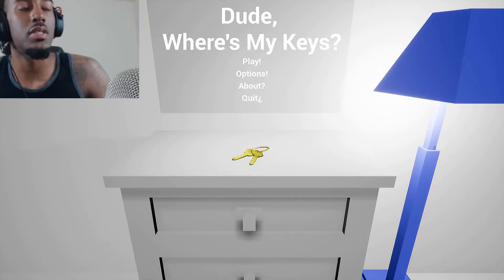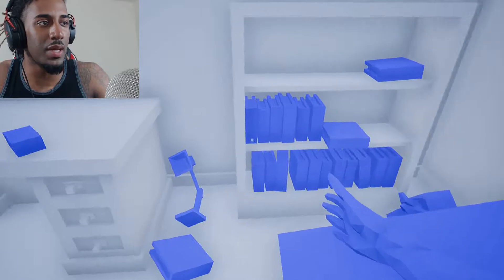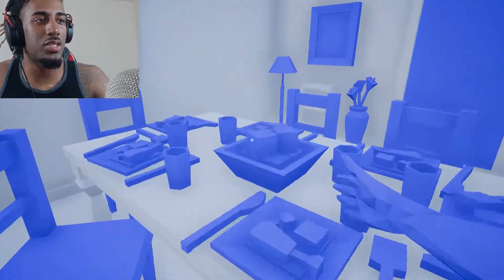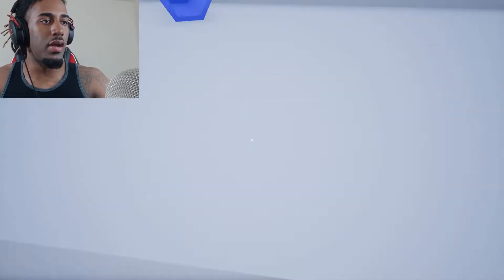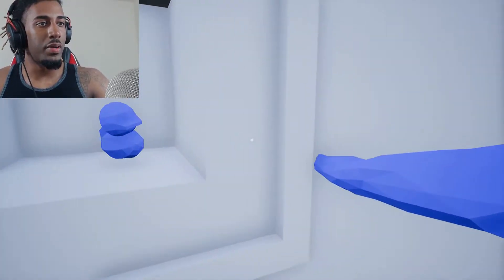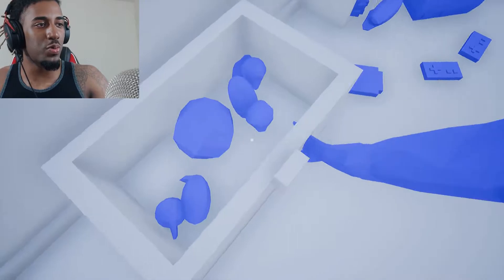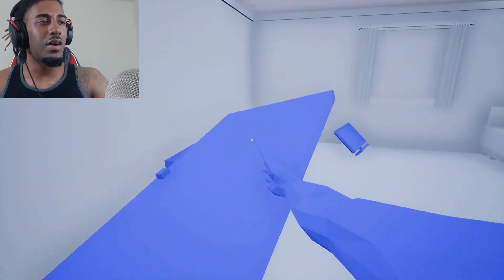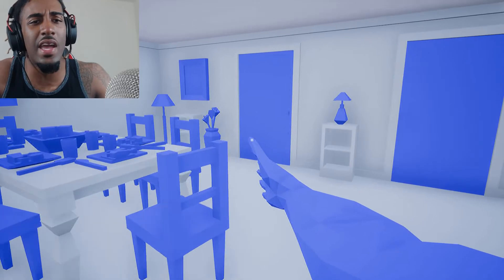Dude, Where's My Keys?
Has anybody seen my keys? I forgot where I put them.